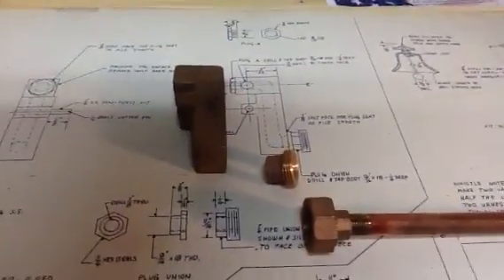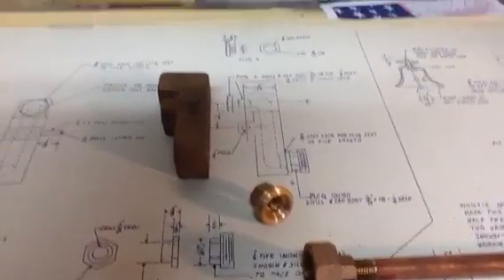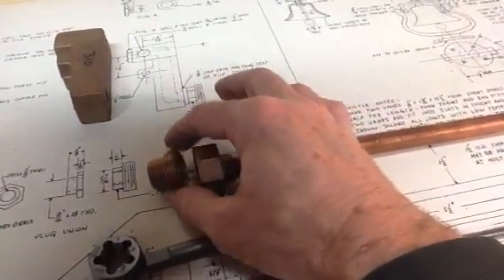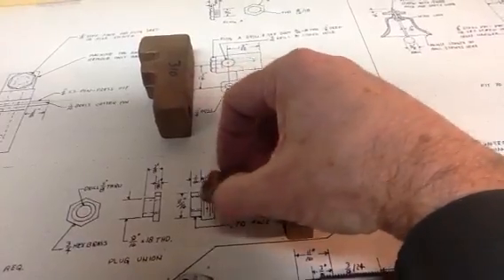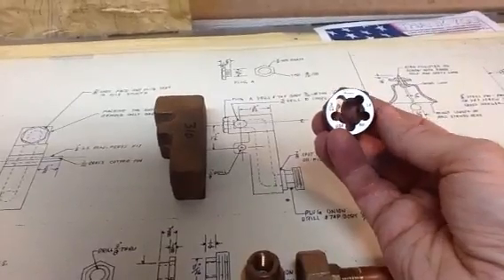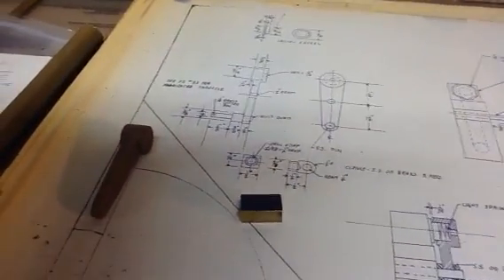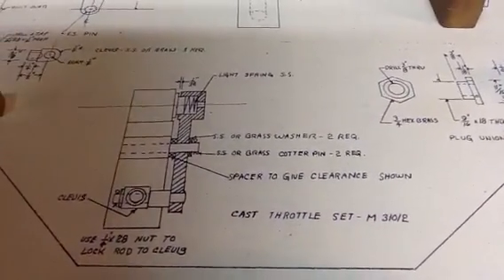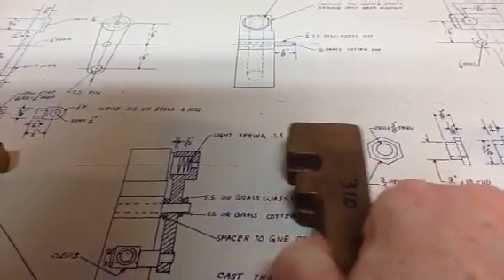Allen Mogul - Machining the Throttle Casting - Part 1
Introducing the project, showing the collected parts prior to machining. This is the throttle for the Allen Mogul 2-6-0 live steam locomotive